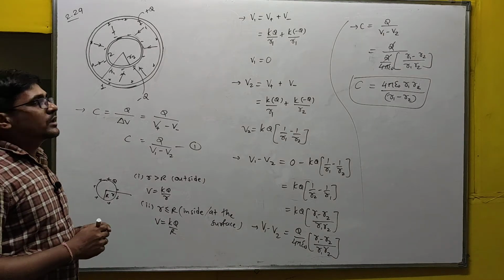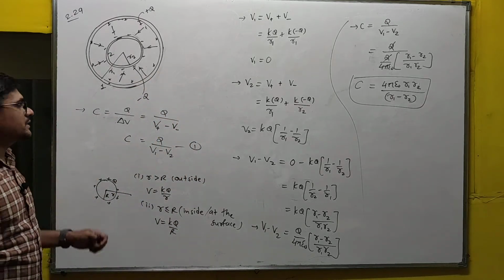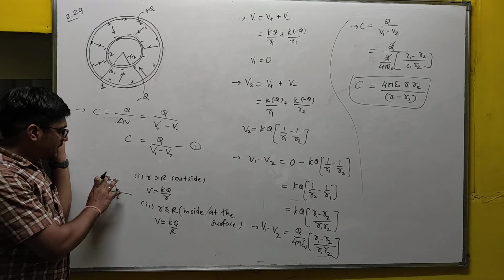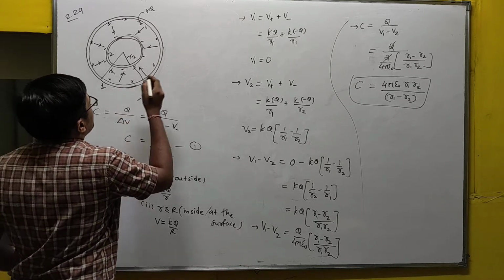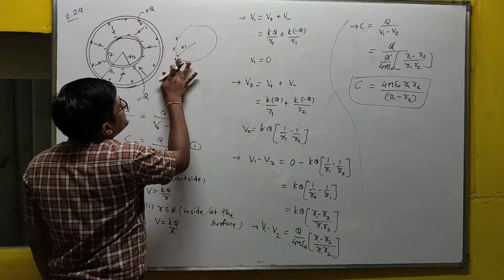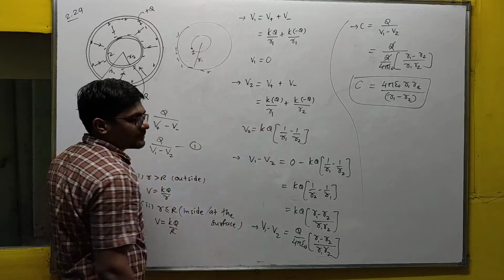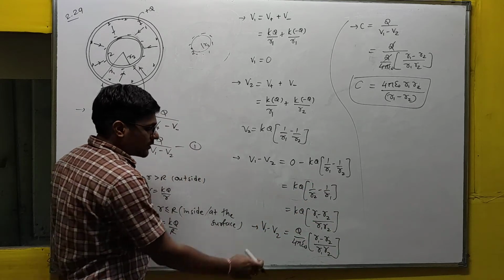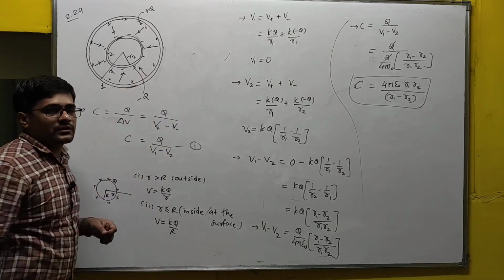12 Exercise 2.29